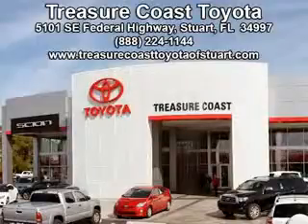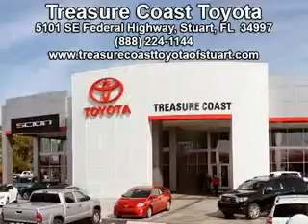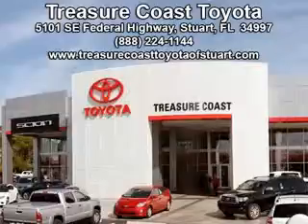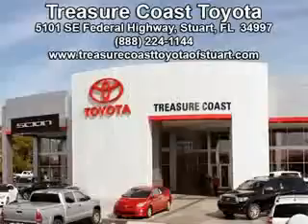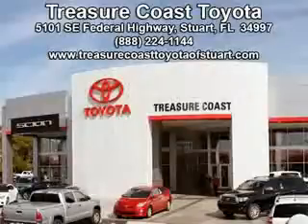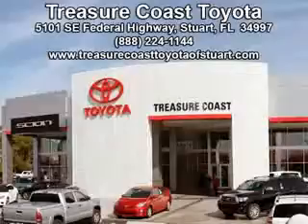2014 Toyota Prius Treasure Coast Toyota Stuart, FL 34997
Toyota Prius You will love this Classic Silver Metallic Toyota Prius Liftback, equipped with a 4 Cylinder engine and a cvt transmission.
MILES: 11,938
VIN:JTDKN3DU6E0366609

5101 SE Federal Highway
Stuart, Florida 34997